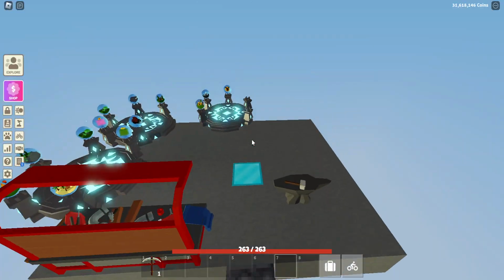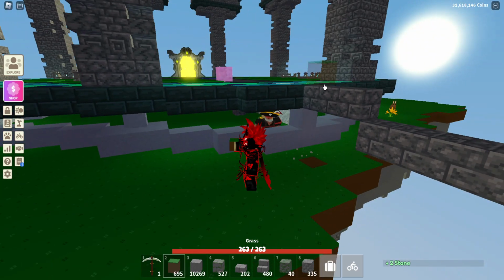Terraforming the Island | Islands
pretty average building video but well, today i'll be terraforming the surroundings of the islands, so that it looks better.